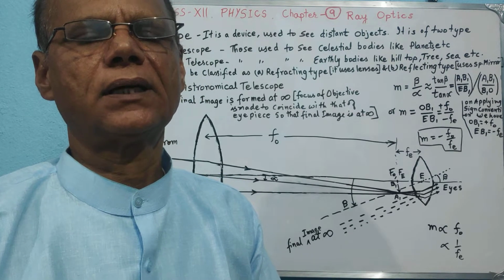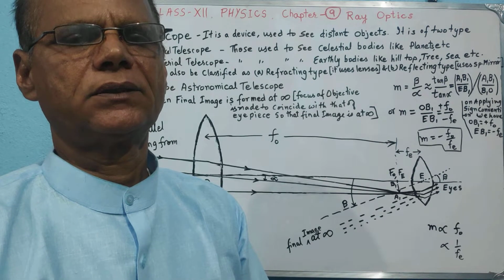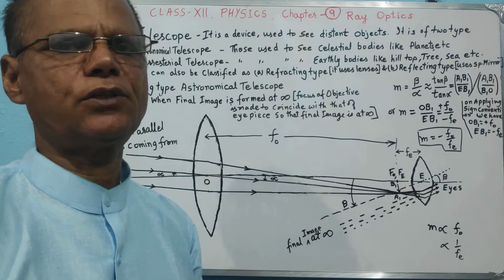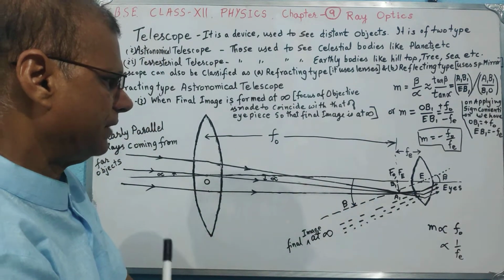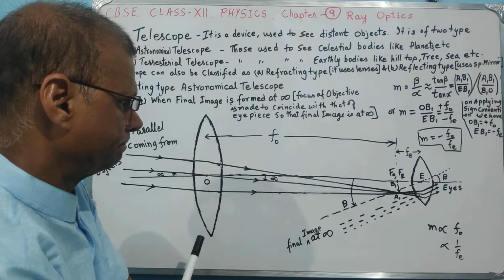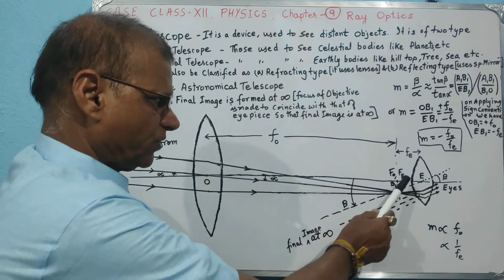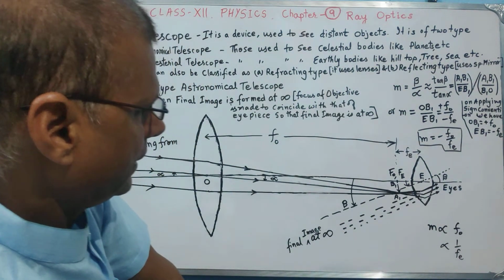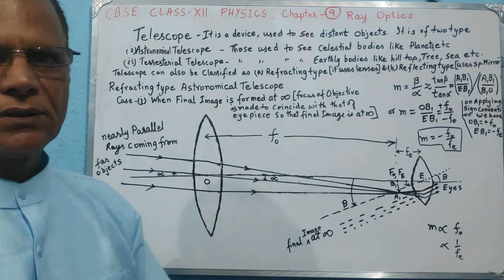Optics : Astronomical Telescope-1 & types of Telescope.